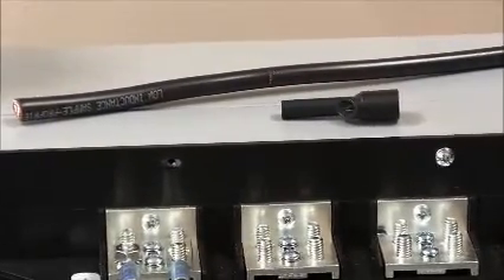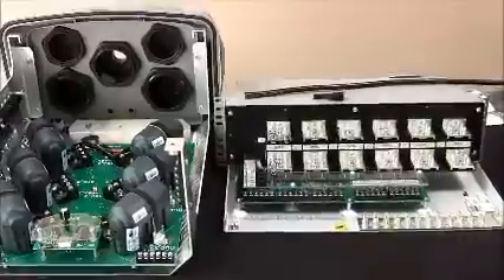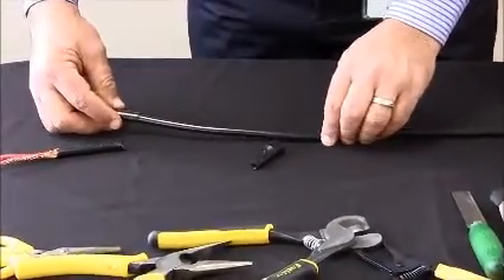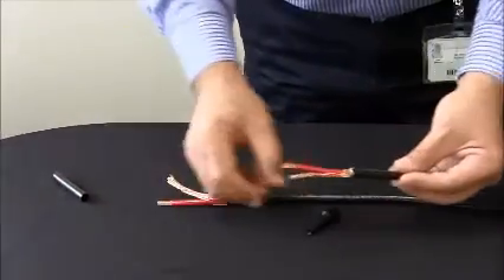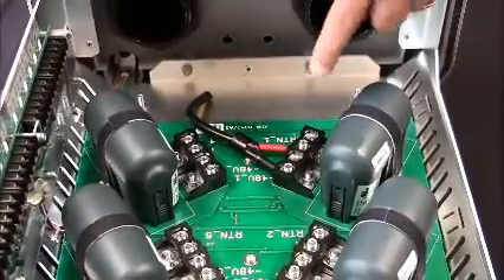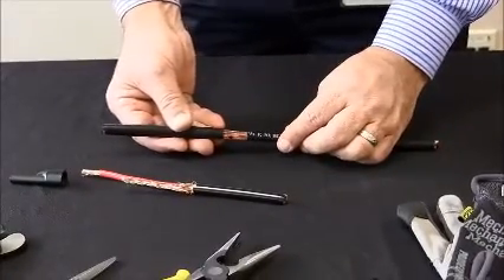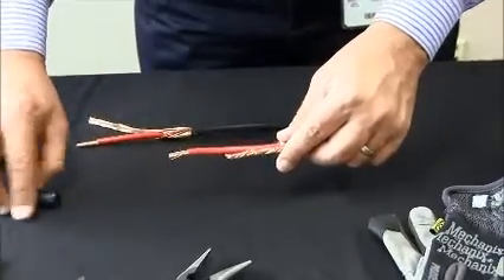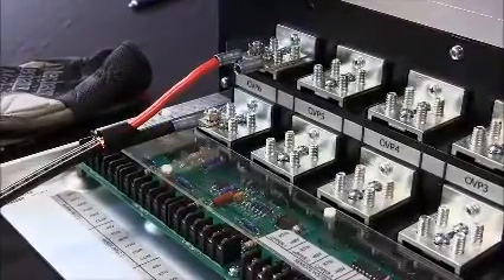HYBRIFLEX™ - How to Protect and Install Low Inductance Cable Connections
HYBRIFLEX™ - How to Protect and Install Low Inductance Cable Connections by Radio Frequency Systems